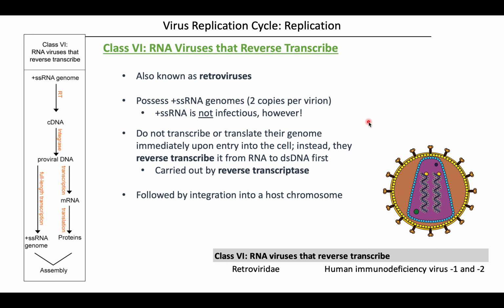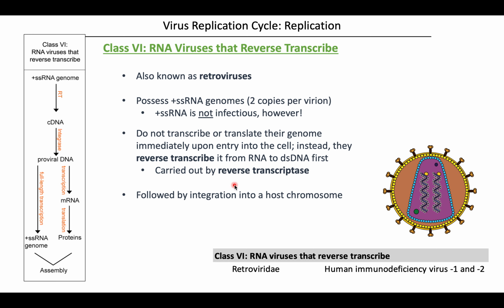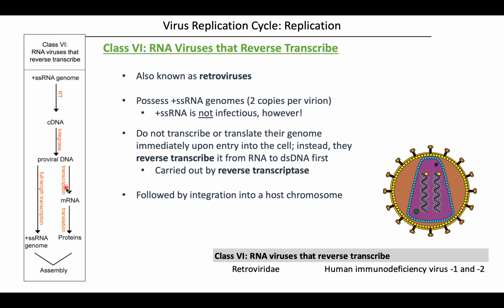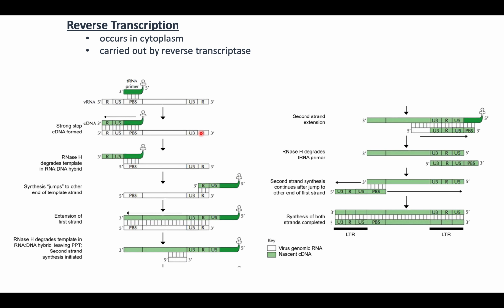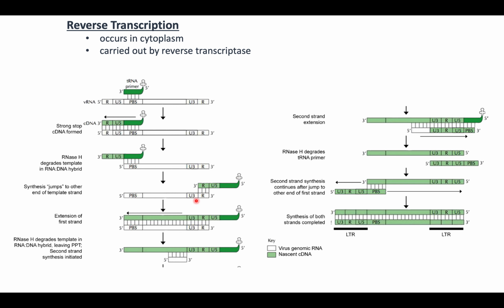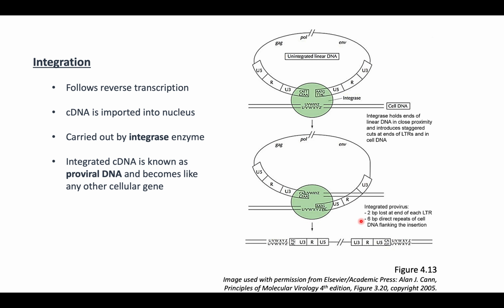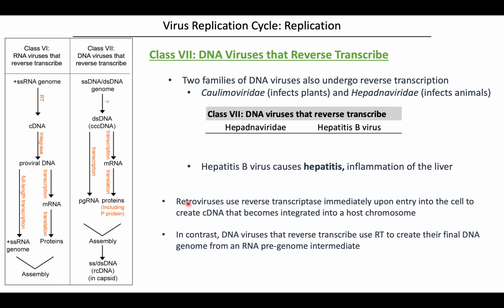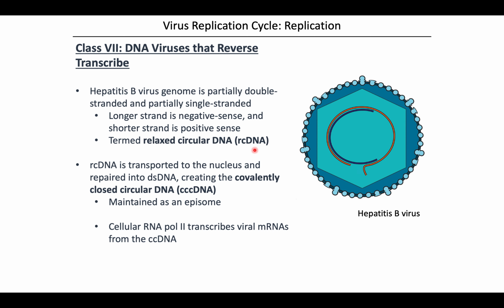Virology Chapter 4 (Part 4 of 4)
Harries Virology lecture at Pittsburg State University